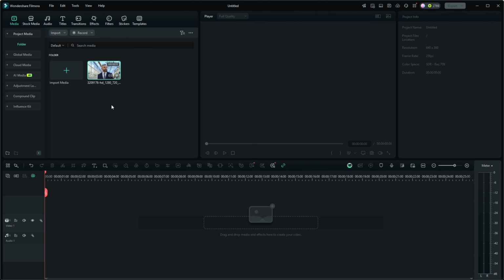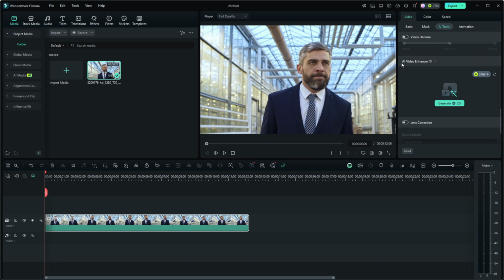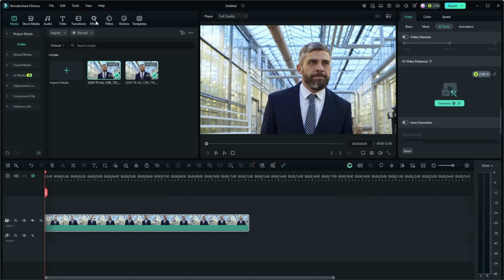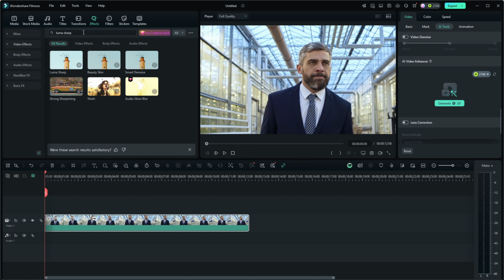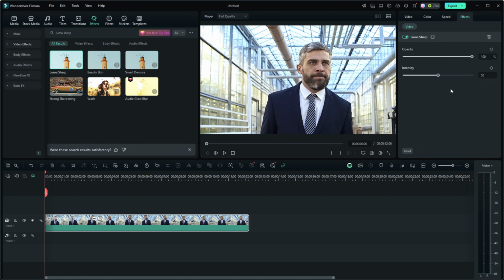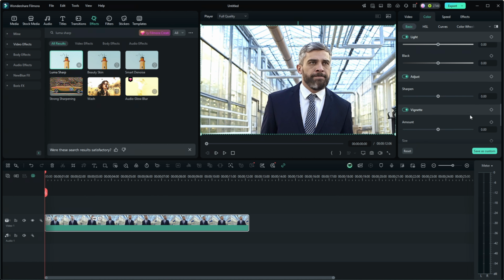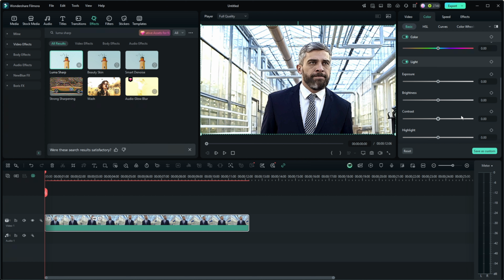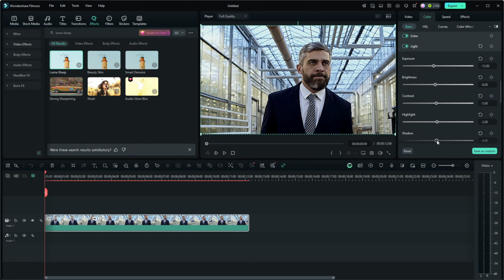How to INCREASE VIDEO QUALITY On Filmora - Full Guide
Title: How to INCREASE VIDEO QUALITY On Filmora

Description:
Want your videos to look crisp and professional? 🎥 In this Filmora tutorial, you'll learn how to increase video quality like a pro! Whether you're editing for YouTube or social media, this step-by-step guide will help you enhance clarity, resolution, and overall visual appeal.

🔹 Topics Covered:
✔️ How to sharpen and enhance video in Filmora
✔️ Best export settings for high-quality video
✔️ Tips to improve video resolution and color